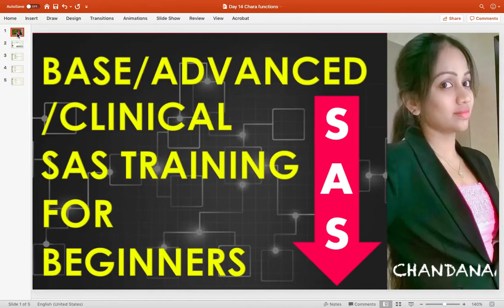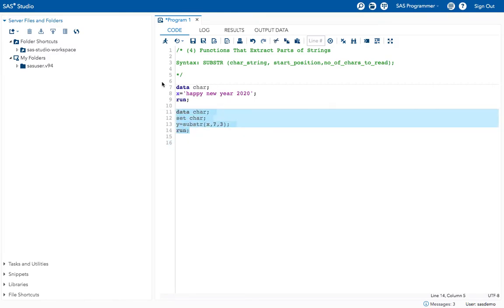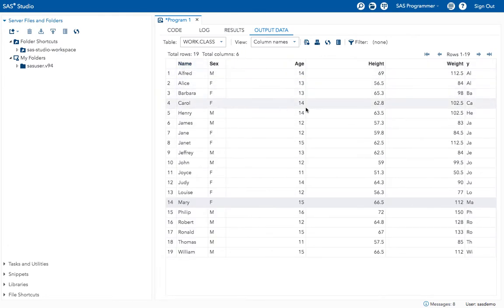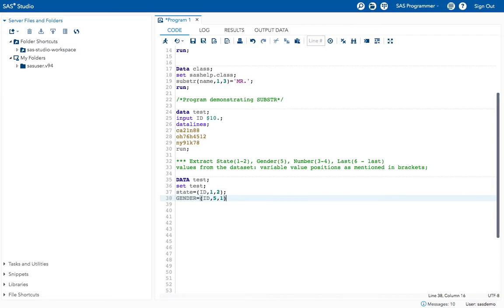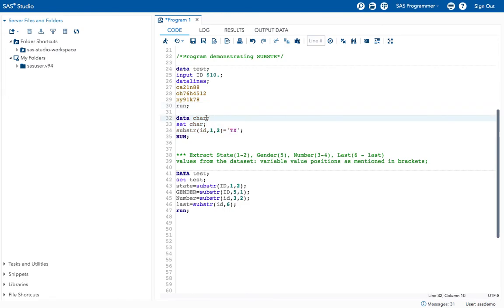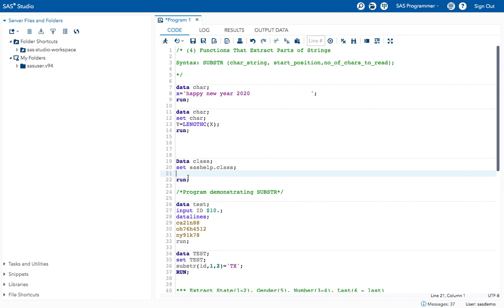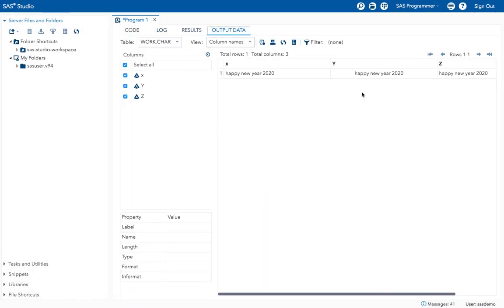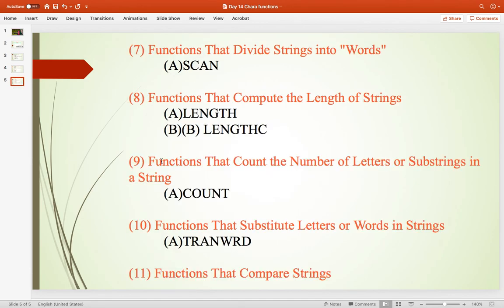SAS Programming Day 17 | Character functions in SAS Part-3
Functions That Extract Parts of Strings
SUBSTR
Functions That Compute the Length of Strings
(A)LENGTH
(B) LENGTHC
Functions That Remove Blanks from Strings
(A) LEFT
(B) RIGHT
(D) TRIM